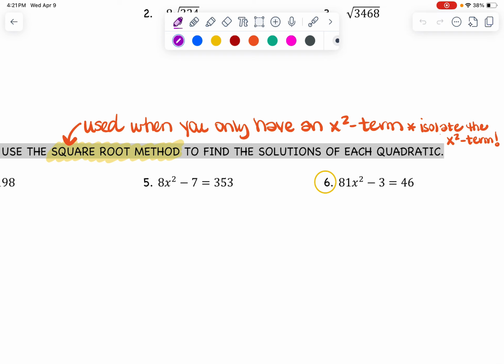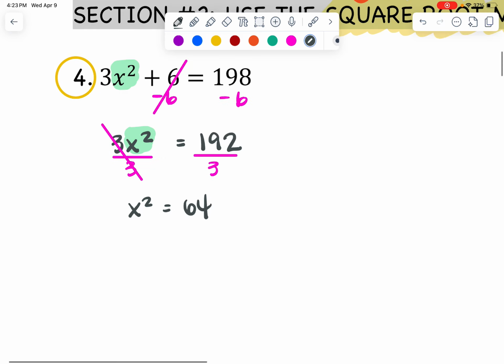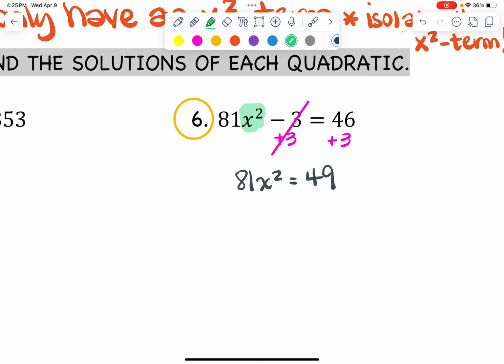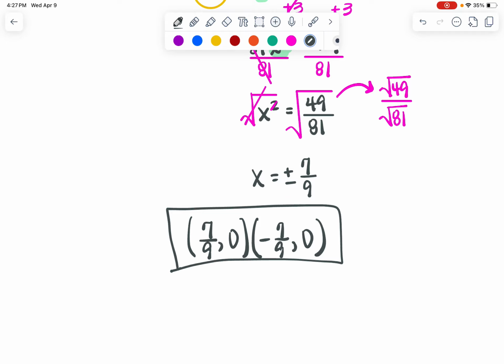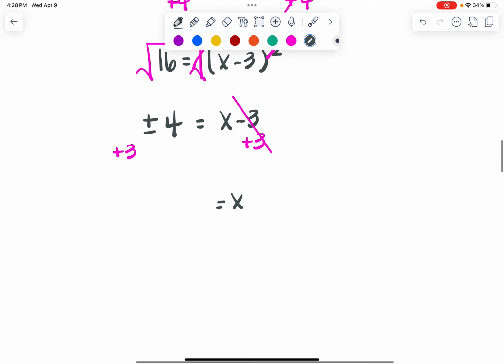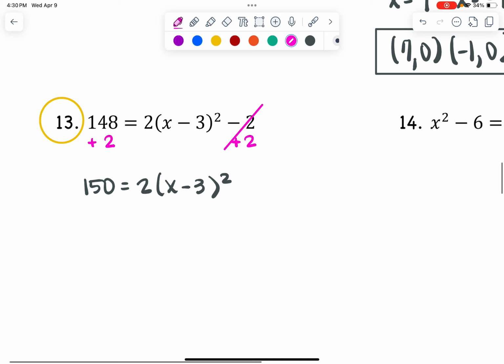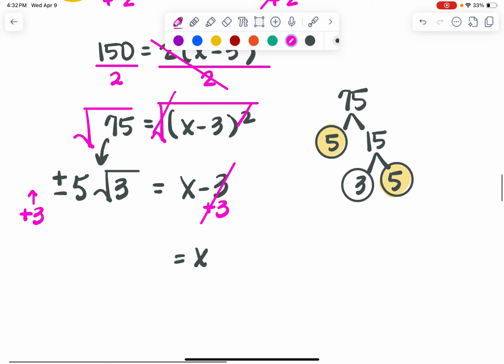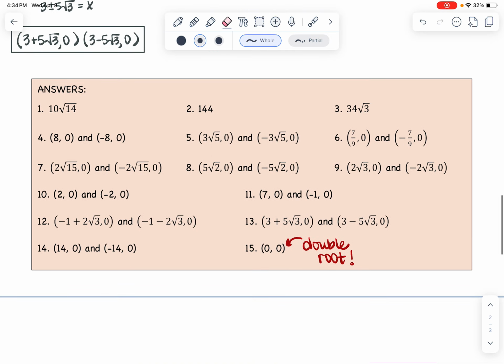Alg 1 Unit 7 Day 7 HW Help